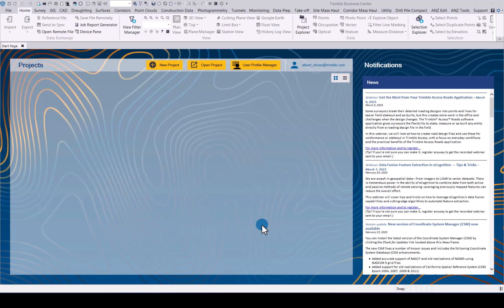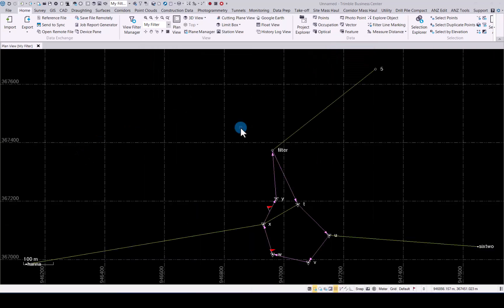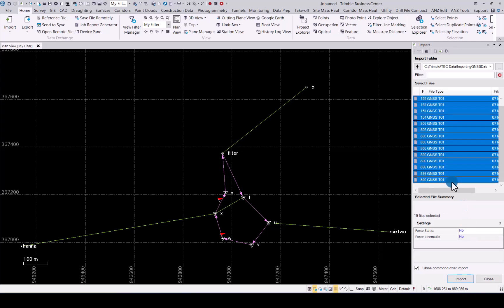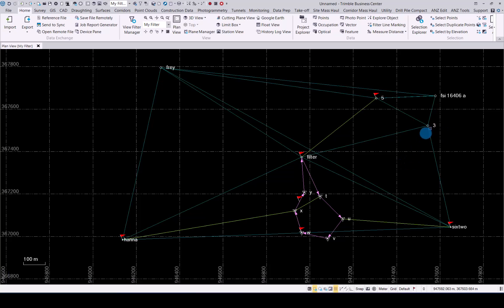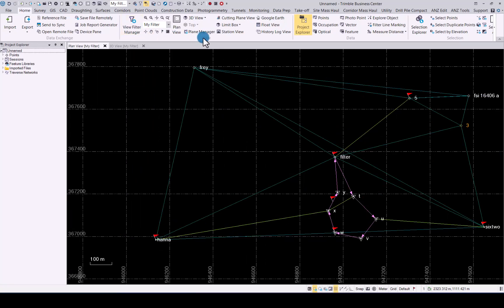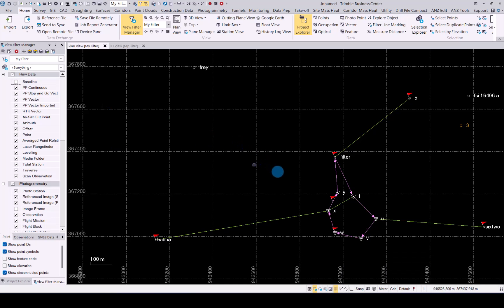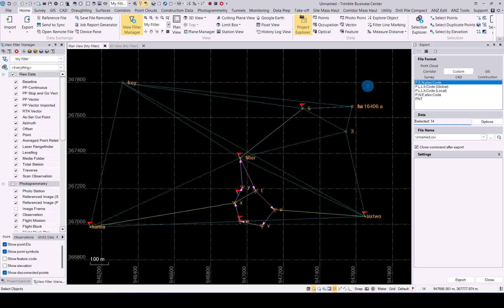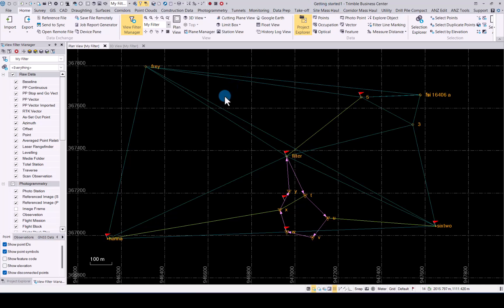Getting Started with TBC v5.80 - Navigate the TBC interface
This video will introduce you to the TBC user interface, menu layouts and how to import and view data. Available as shown in TBC v5.80 and later.